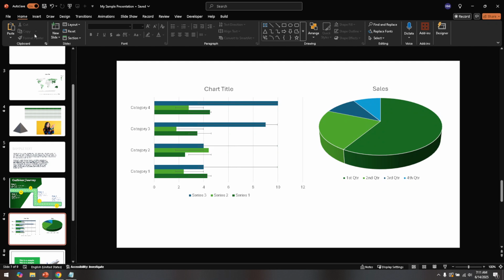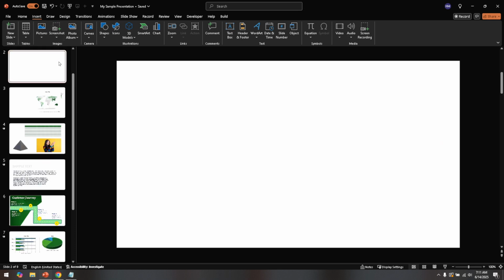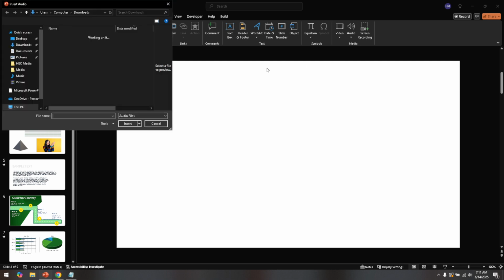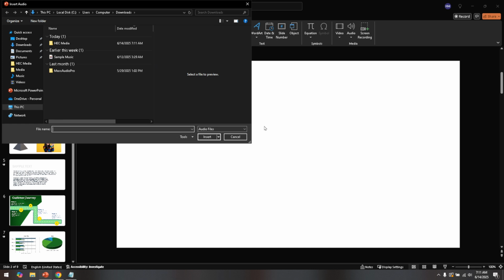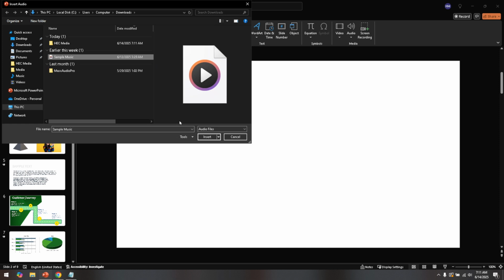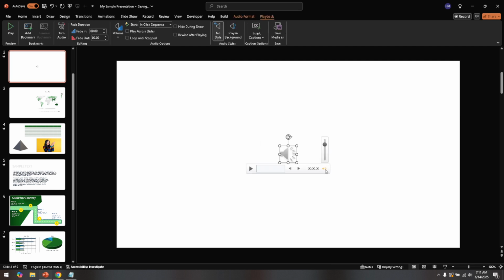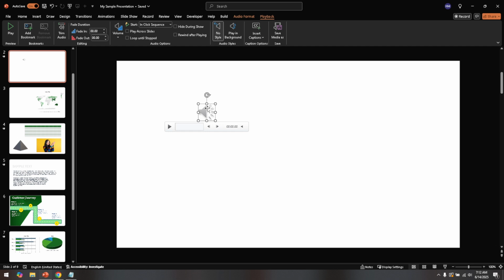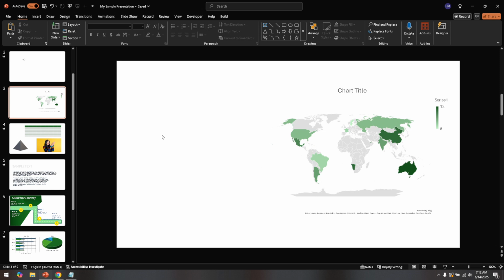How To Embed & Play Multiple Audio Tracks in Powerpoint [2025 Full Guide]